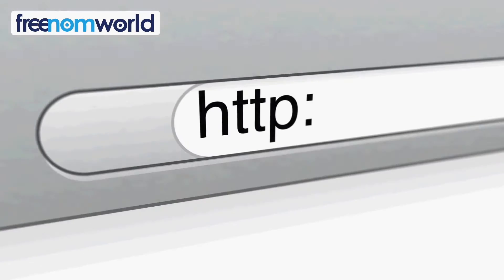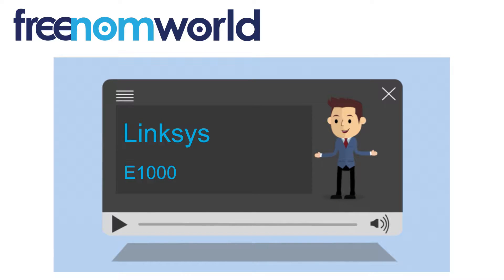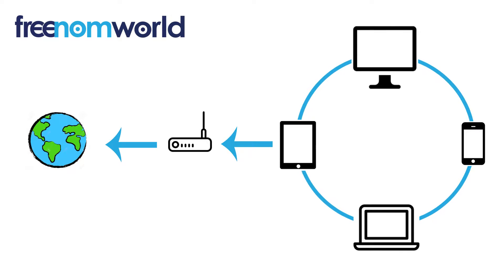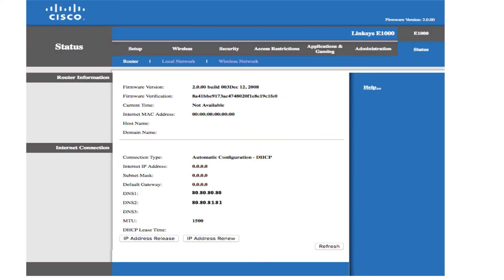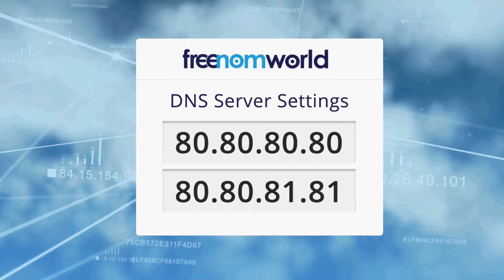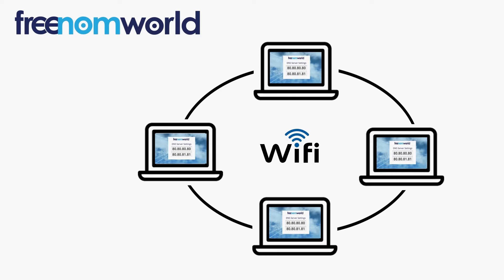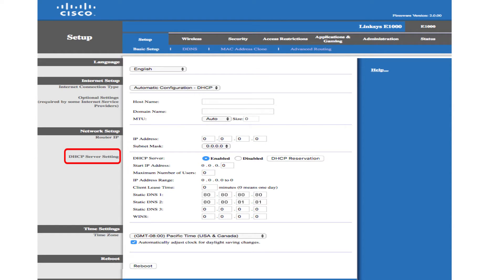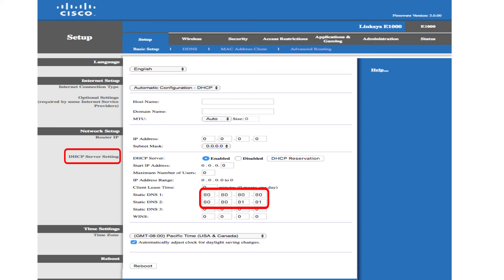Freenom World Linksys E1000 HowTo (English)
FreenomWorld is a fast and anonymous Public DNS resolver. This video shows how to change your DNS settings on the following router/access point: Linksys E1000. Set your DNS to 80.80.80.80 and 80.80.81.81 today to browse fast and anonymously.